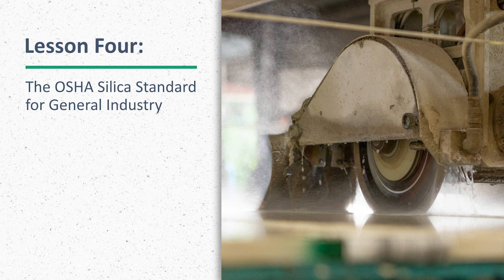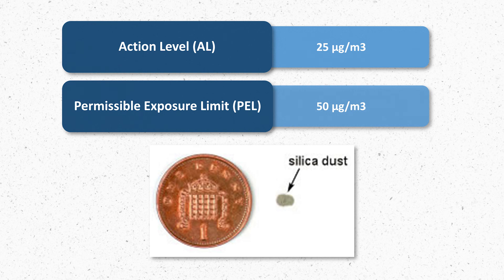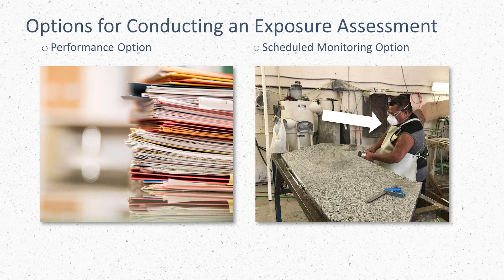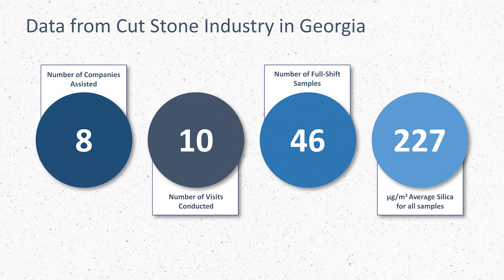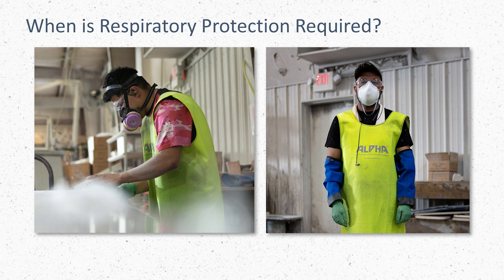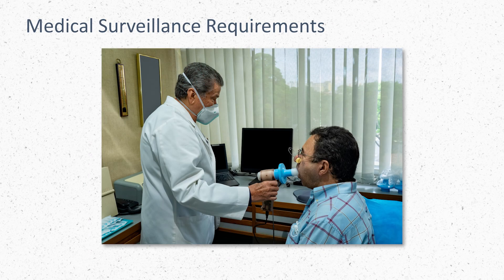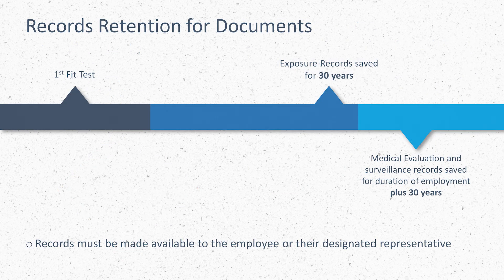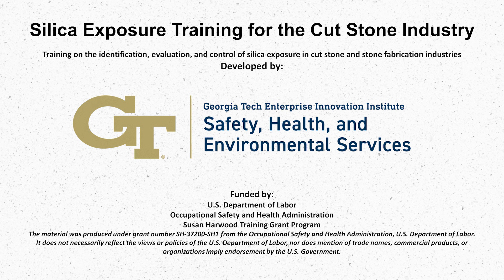Silica Training for the Cut Stone Industry: Lesson 4- OSHA Silica Standard General Industry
Welcome to the Silica Exposure Training for the Cut Stone Industry. This training covers the identification, evaluation, and control of silica exposures in cut stone and stone fabrication industries. The training was developed by Georgia Tech’s Safety, Health, and Environmental Services group with funding from the US Department of Labor’s Susan Harwood Training Grant Program.
This is lesson four: The OSHA Silica Standard for General Industry.